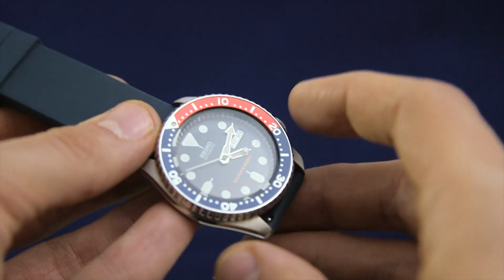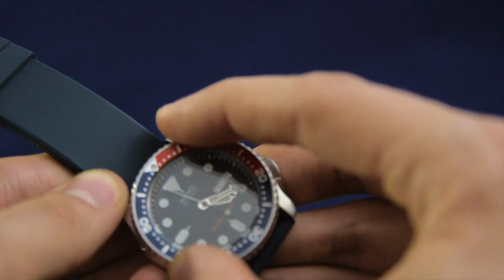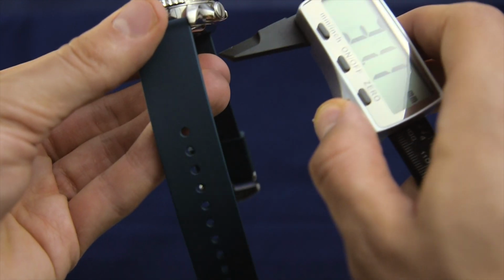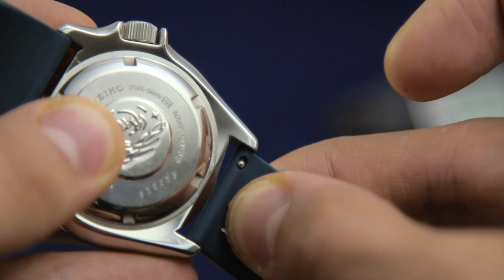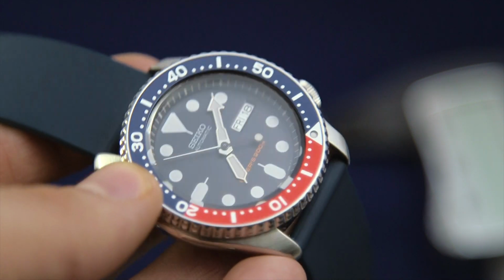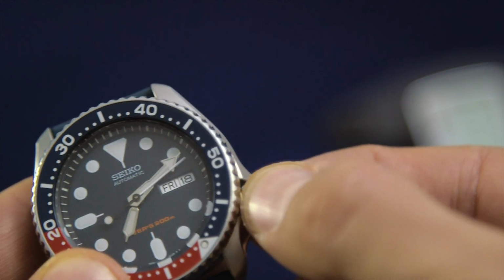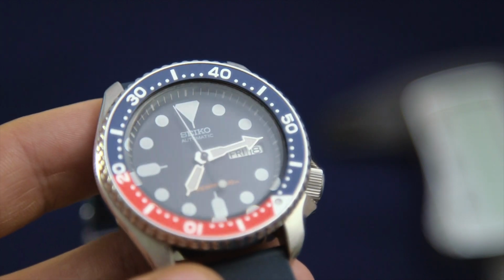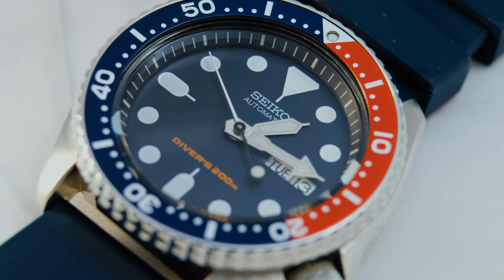The Ultimate Budget Diver! The £200 Seiko SKX009 / SKX007 Review - A WATCH COLLECTOR'S MUST HAVE!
The iconic Seiko SKX009 / SKX007 has become a true icon, not just as a dive watch among divers, but in the collections of watch collectors around the world.